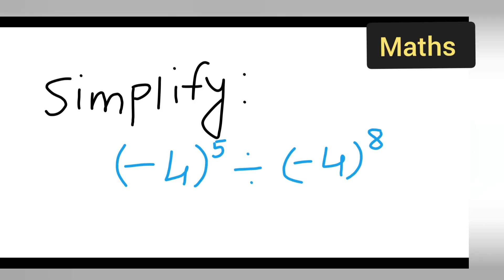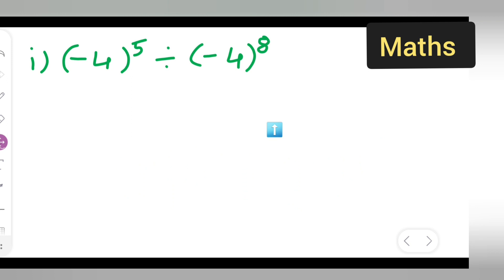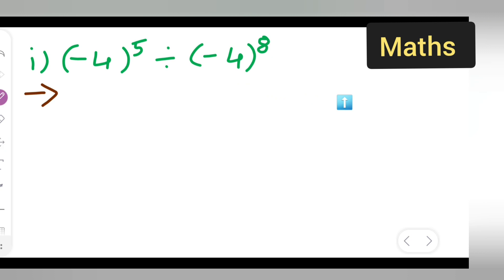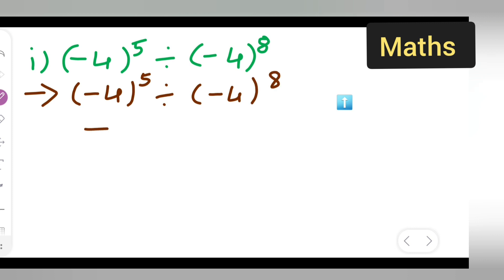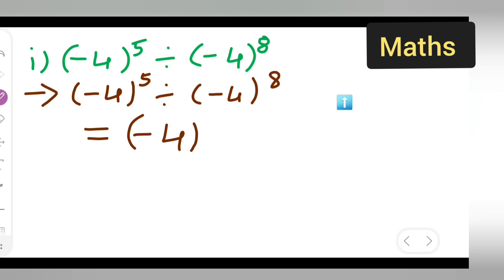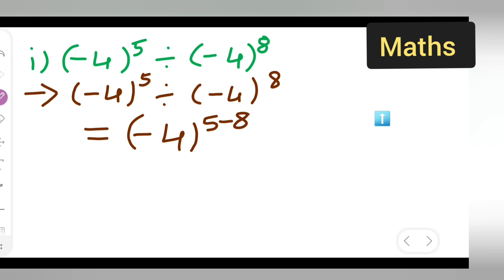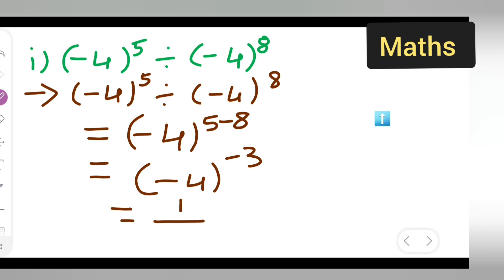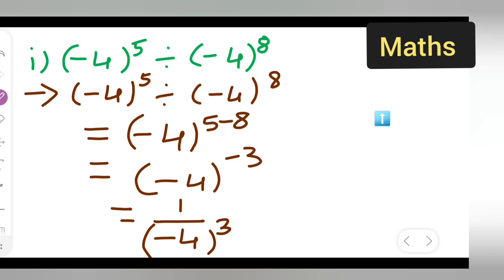simplify the following (-4)^5 ÷ (-4)^8 | how to simplify the following (-4)^5 ÷ (-4)^8